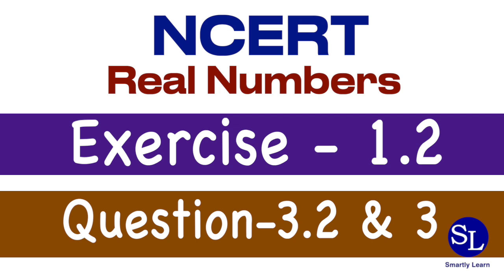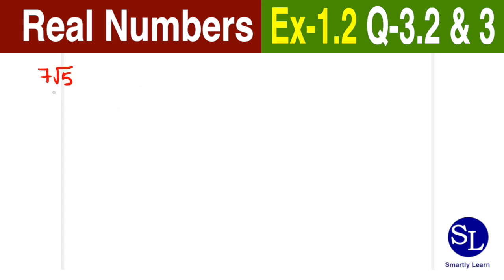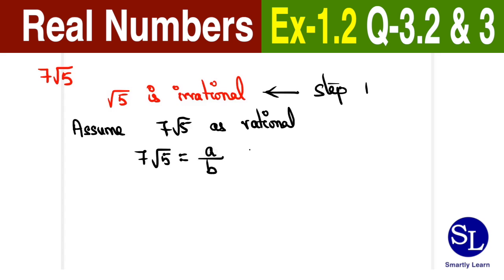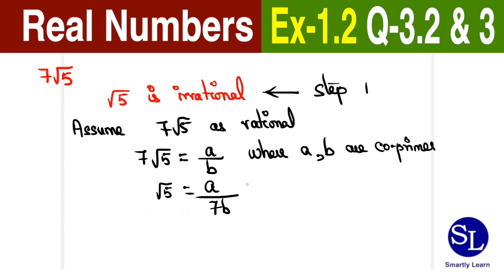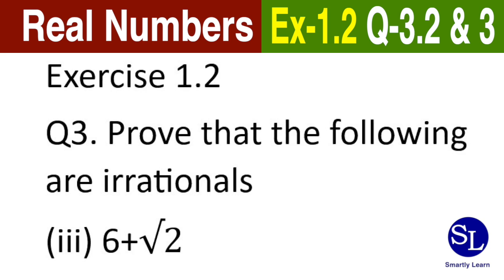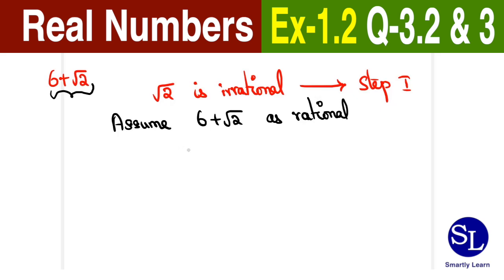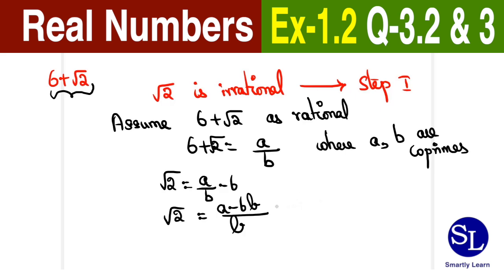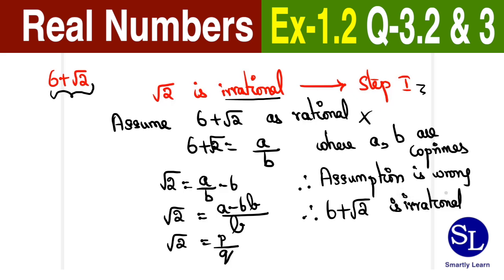Real Numbers Class 10 | Irrational Numbers Proof by Contradiction | Ex 1.2 Q3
Learn how to prove that 7√5 and 6 + √2 are irrational numbers from NCERT Class 10 Maths Chapter 1: Real Numbers, Exercise 1.2, Question 3 (ii) and (iii).

In this video, we use the proof-by-contradiction method step by step:
• First, use the fact that √5 and √2 are irrational.
• Assume that 7√5 or 6 + √2 is rational.
• Express the assumed rational number as p/q, where p and q are coprime integers.
• Rearrange the equation to express √5 or √2 as a rational number.
• Reach a contradiction and conclude that the given number is irrational.

Topics covered:
✅ Prove that 7√5 is irrational
✅ Prove that 6 + √2 is irrational
✅ NCERT Class 10 Maths Chapter 1 — Real Numbers
✅ Exercise 1.2, Question 3 (ii) and (iii)